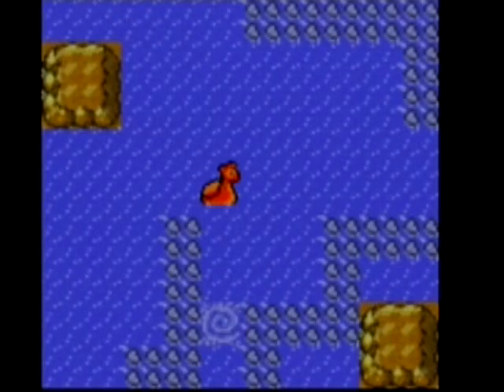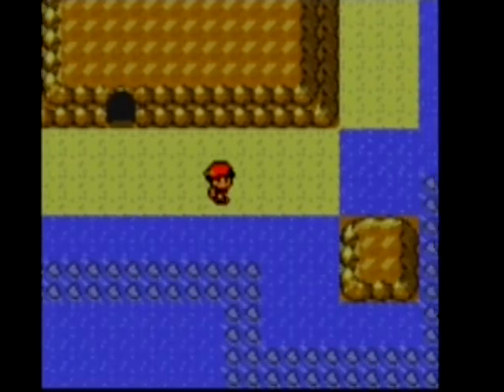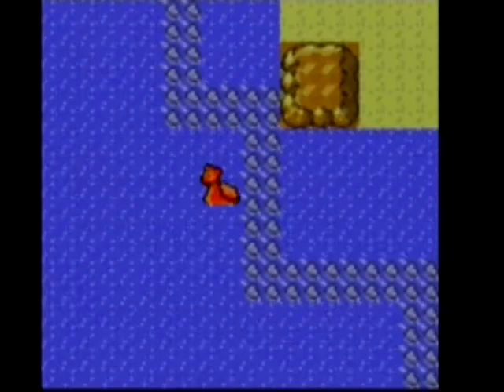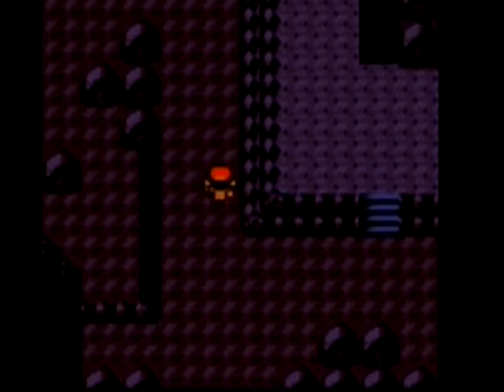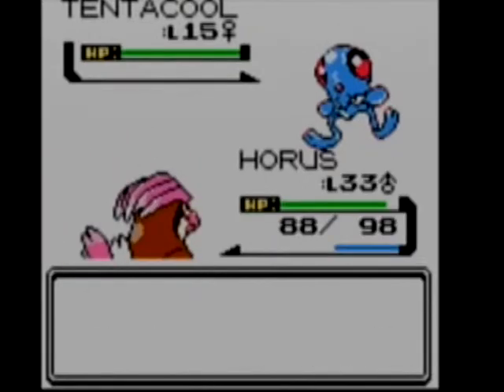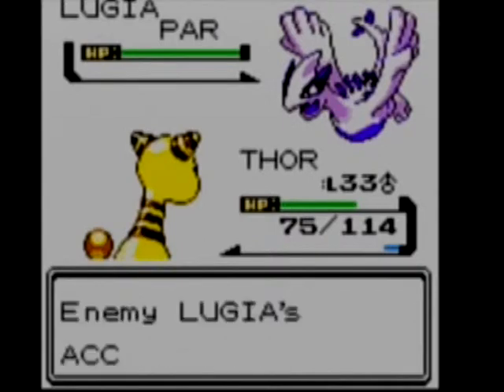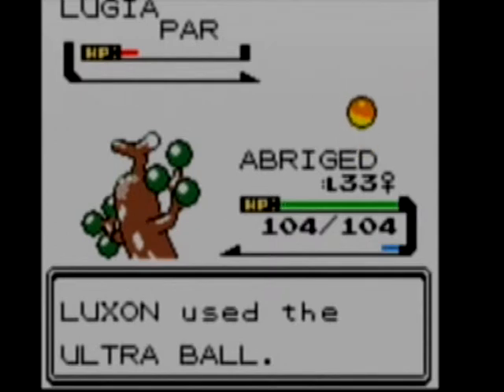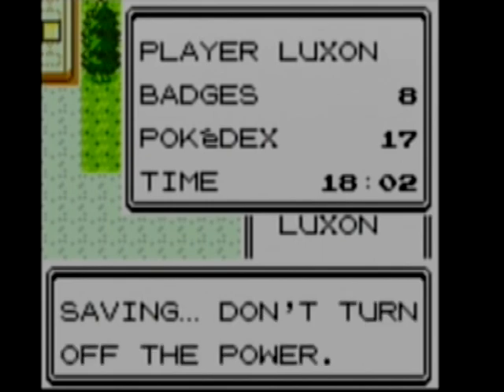Let's Play Pokémon Silver Version Episode 36- Mind Whirlin' in the Whirl Islands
This will never be a thing again. Ever.